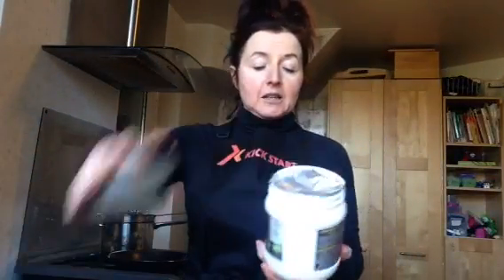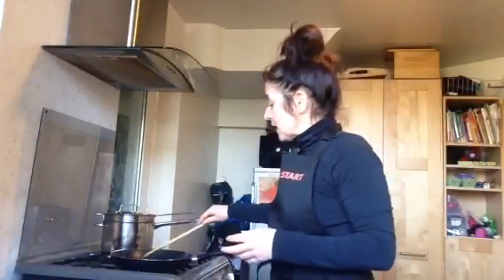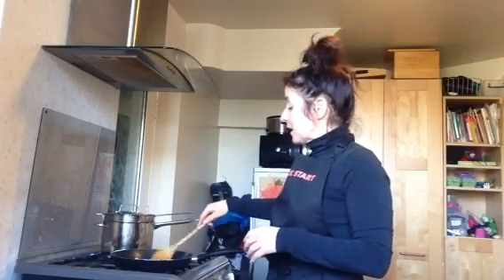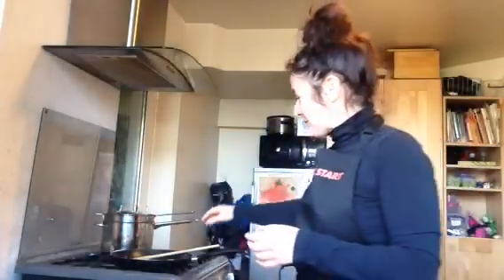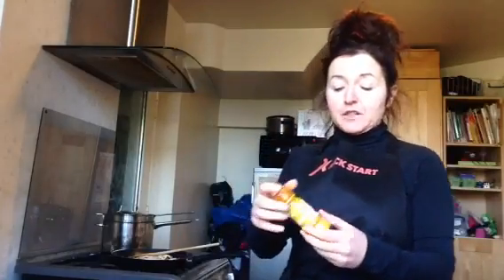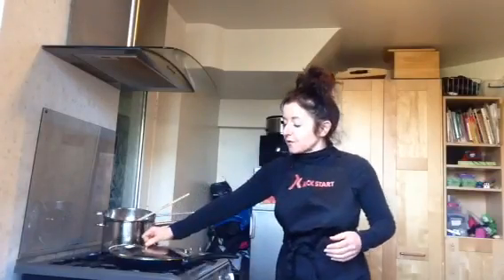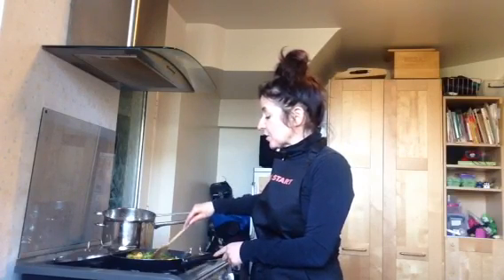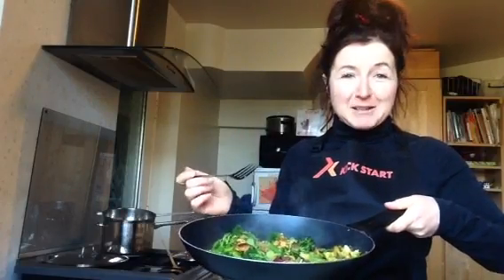KSFL kitchen chicken tumeric and broccoli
Quick 15 minute meal to help balance your body and mind!